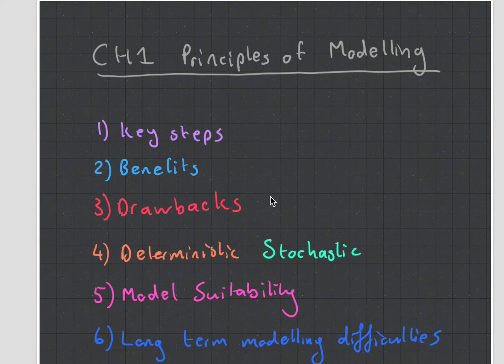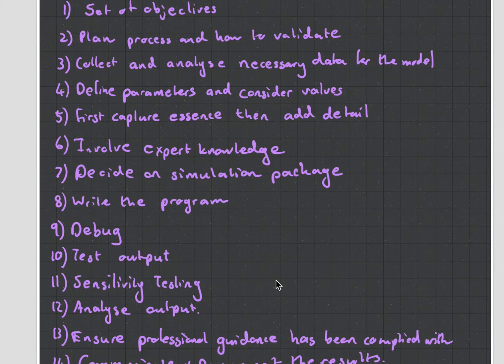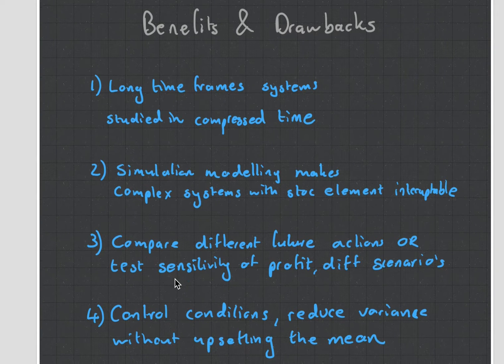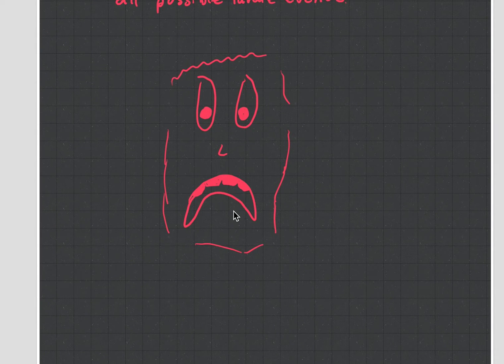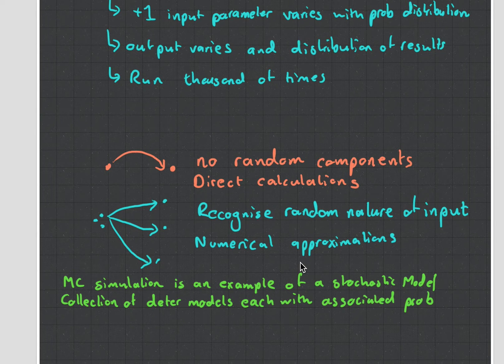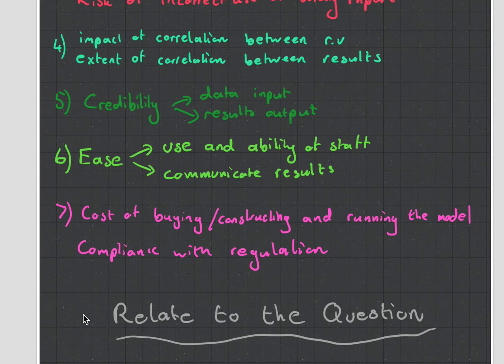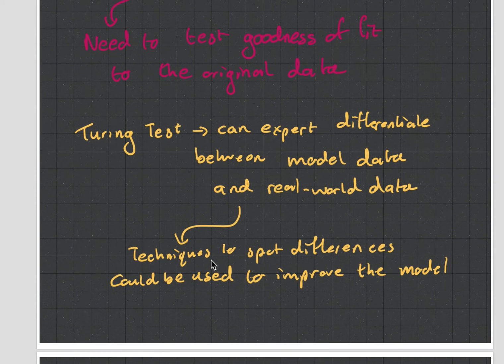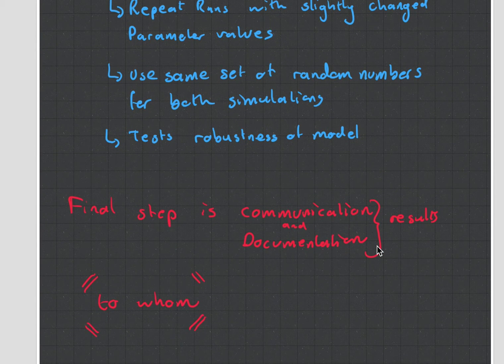CT4 Chapter 1 Principles of Modelling. (Actuarial Science)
Welcome to CT4. The Actuarial Subject on Modelling. In this course you will learn about Stochastic Processes, Markov Chains and many other interesting things. These videos aim to give an introduction to each chapter and do not intend to go too deep into the mathematics. If you would like a video on the mathematics, please request it in the comments and the request with the most upvotes will get a video. I'm just a student so don't expect the best explanations and feel free to question what I say in the comments. Love to you all, MJ.